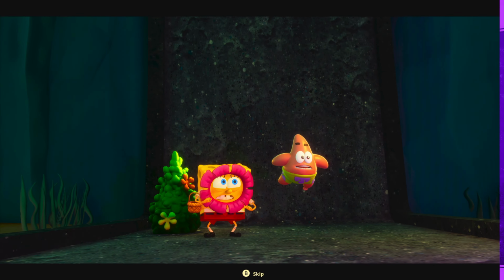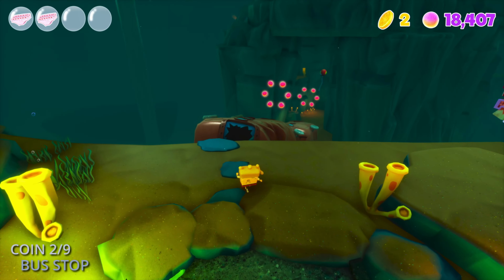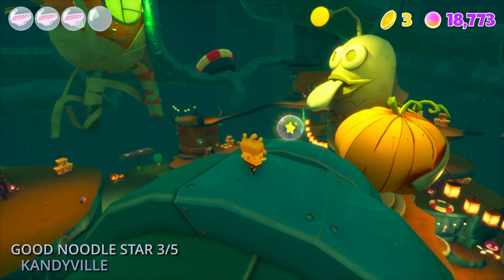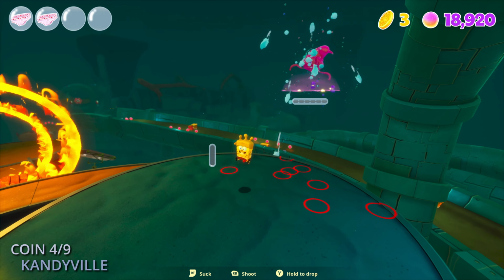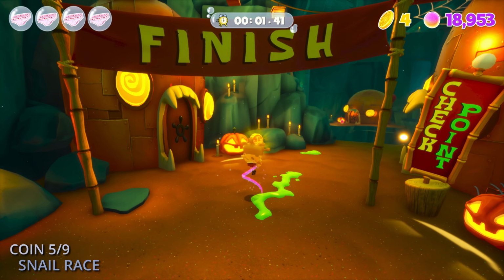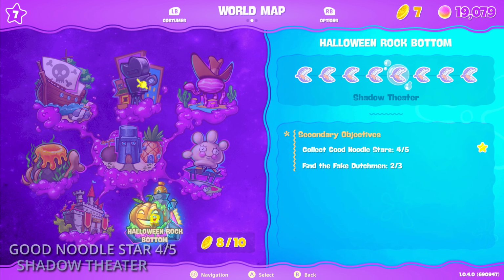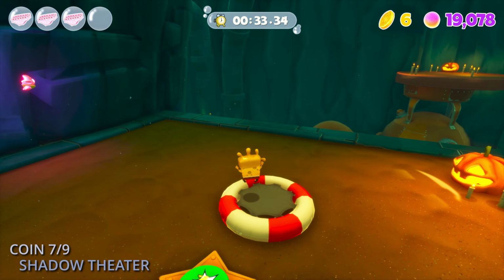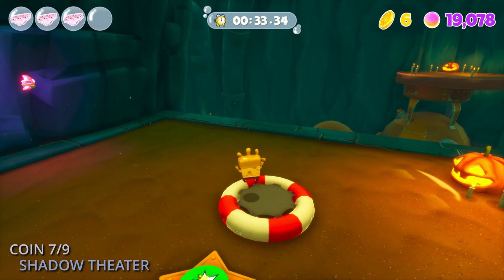Spongebob Squarepants: The Cosmic Shake - All Halloween Rock Bottom Collectibles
Spongebob Squarepants: The Cosmic Shake has many collectibles on each map. In this video we'll be going over all 15 of the collectibles on the Halloween Rock Bottom map.

TIMESTAMPS:
0:00 - Intro
0:40 - Bus Stop
1:26 - Kandyville
2:42 - Snail Race
3:00 - Scary Streets
3:17 - Shadow Theater
4:01 - Museum Slide
4:31 - Rock Bottom Museum